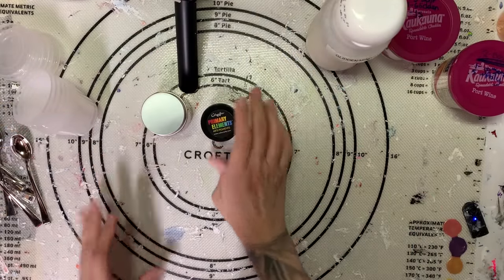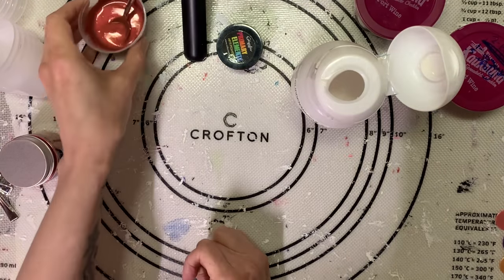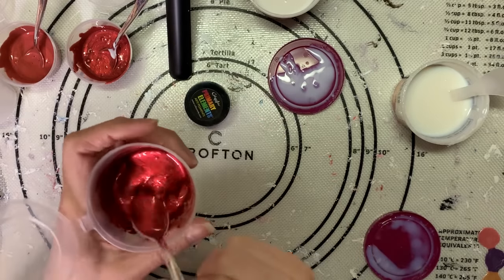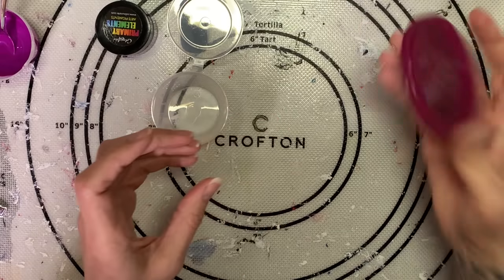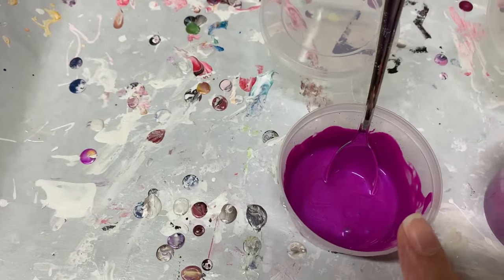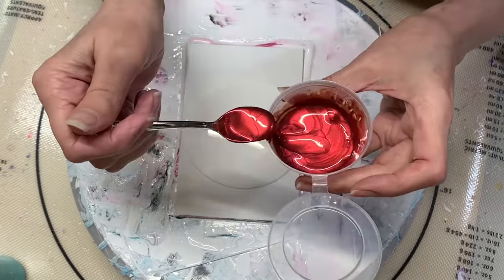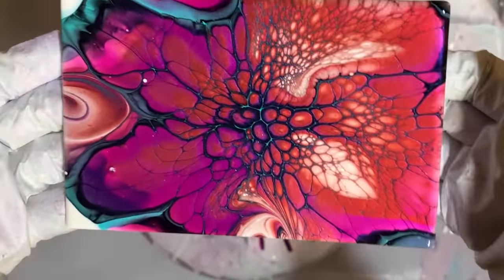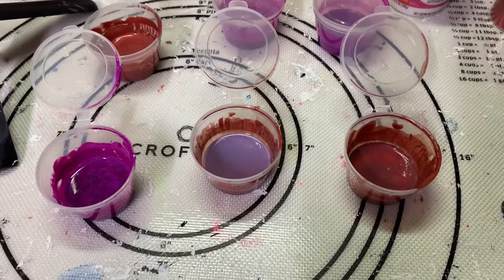#66 Detailed Pigment Mixing & Painting with 3 Different Pouring Mediums | Acrylic Paint Pouring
In this video I’m showing you how I mix up 2 different pigments in both of the pouring mediums I always use as well as a new one I’m testing out that I really like how it’s working with pigments. I wanted this video to be thorough so that’s why it’s long. I wanted to walk you through all the steps, show you everything and what to look for, paint with you to show you the PM differences and also show how they look wet and dry. I hope you enjoy watching this half as much as I enjoyed creating it! ❤️❤️

Products Used in This Video:

Pillow:
Glidden Premium Pure White Base 1 in Eggshell: Found at Home Depot

PM Mixes:
Base - Glidden Premium Base 3 in Semi-Gloss(In Canada its the Accent Base) : Found at Home Depot
Varnish - Minwax Polycrylic (water based) in Clear Gloss: Found at Menards, Lowes, Walmart, Ace Hardware, Amazon

Base - Behr Premium Plus Interior/Exterior Hi Gloss Deep Base (8300): Found at Home Depot
Glidden Premium Base 3 in Semi-Gloss(In Canada its the Accent Base) : Found at Home Depot
Varnish - Jo Sonja Gloss Varnish or Dick Blick online
PM Mixed 2:1:1  Behr 2 parts/Glidden 1 part /Varnish 1 part

Varnish 1 - Jo Sonja Gloss Varnish or Dick Blick online
Varnish 2 - Minwax Polycrylic water based clear gloss: Found at Lowe’s, Menards, Walmart, Ace Hardware and Amazon.
PM Mixed 2:1:.5 Behr 2 parts/Jo Sonja 1 part/Poly .5 part (half a part)

CA:
Amsterdam Oxide Black & Turquoise Green: Found online at Dick Blick or Jerry’s Artarama

Canvas Sizes: 4”x 6” test panels